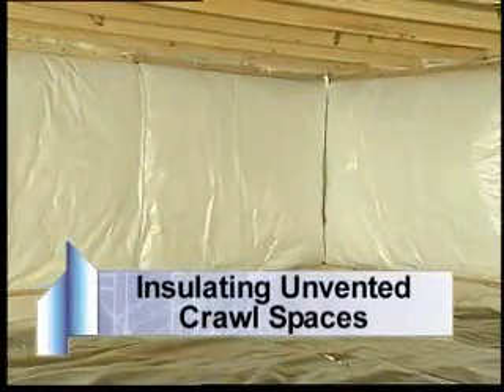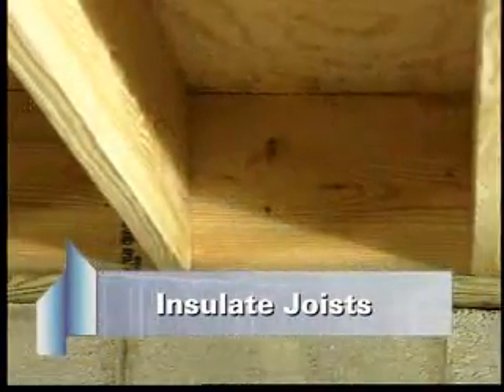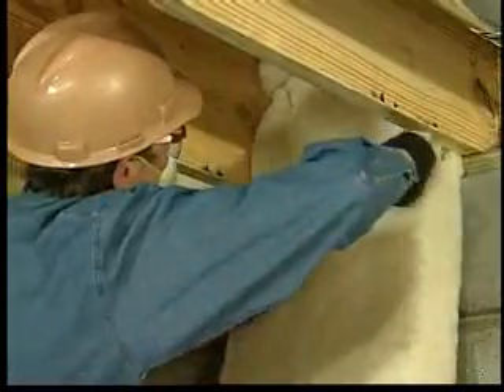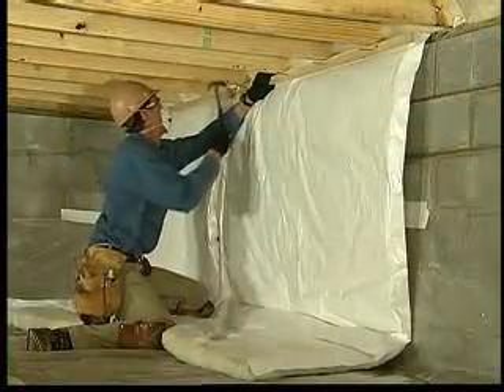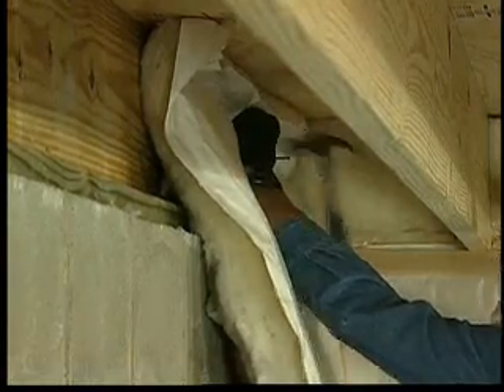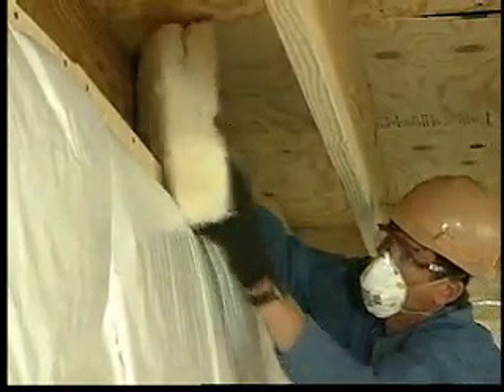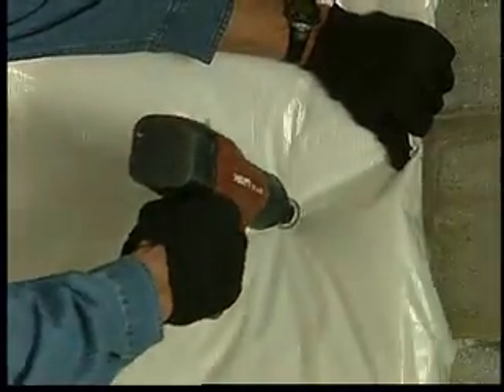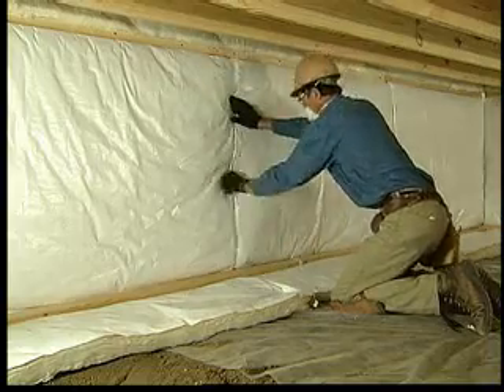Insulating Unvented Crawl Spaces